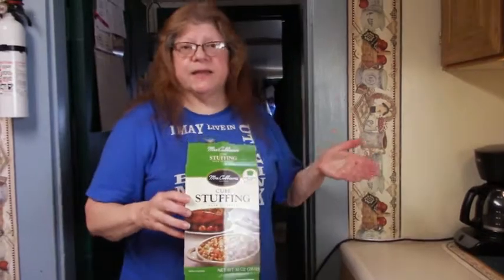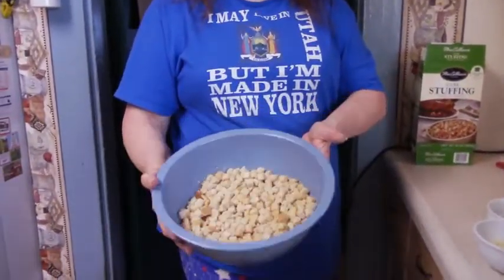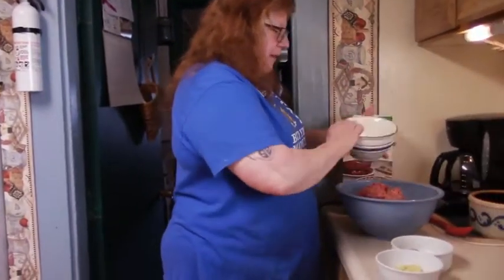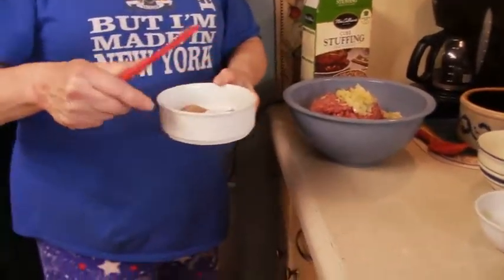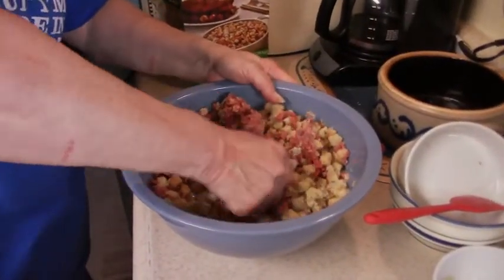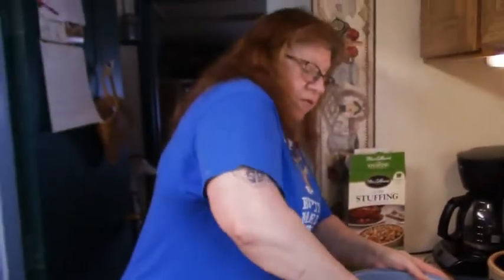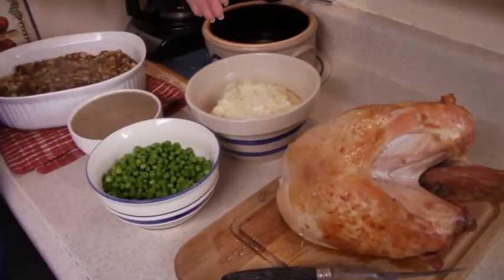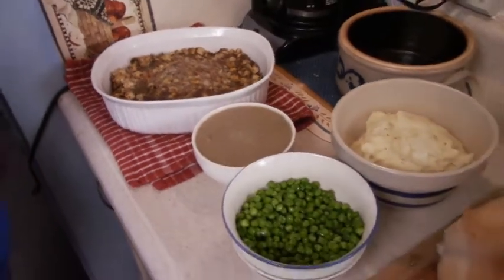Food Shorties Episode 3 - Homemade Stuffing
Nothing more comforting, and satisfying, than homemade stuffing as a side for your poultry meal.  Turkey, chicken, goose, duck; my homemade stuffing is made up of bread, ground beef and seasonings that will do the yummy trick.  Whether it's for Thanksgiving, a family meal, or being together and being grateful...make this stuffing!